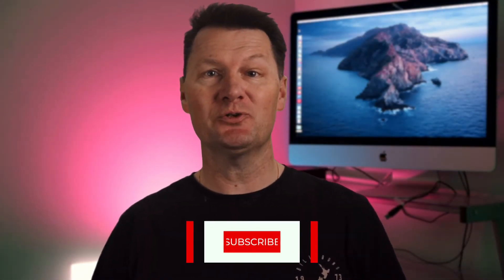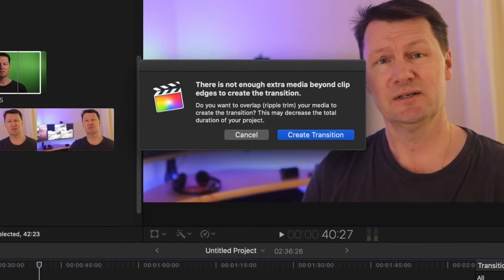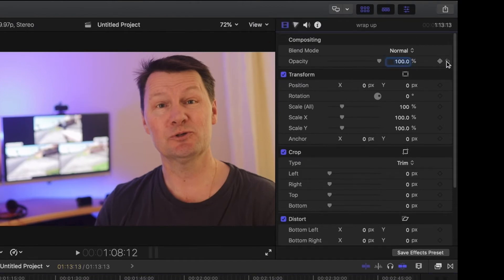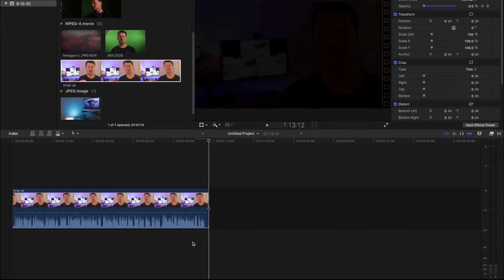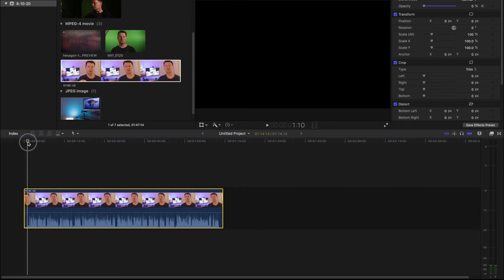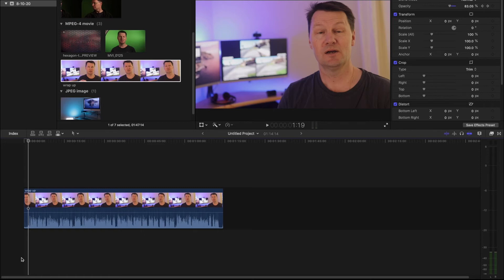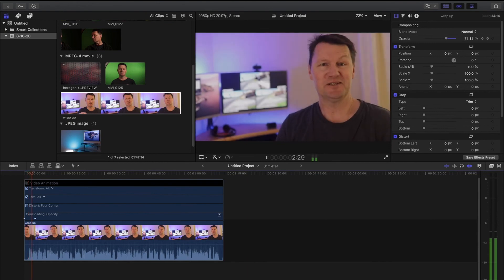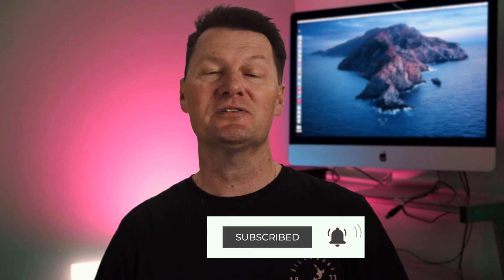Final Cut Pro X How to Fade to Black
Final Cut Pro | How To Fade To Black
In this quick Final Cut Pro tutorial I show you how to fade to black really easily. I also include a bonus tip so check it out now! Next, check out this video where I show you how to Create Title Presets in Final Cut Pro

Timestamps:-
0:00 Intro
0:30 Why fade to black?
1:00 Fade TO black - step by step
1:59 Fade FROM black - step by step
2:49 Bonus Tip: Adjust duration of fade easily